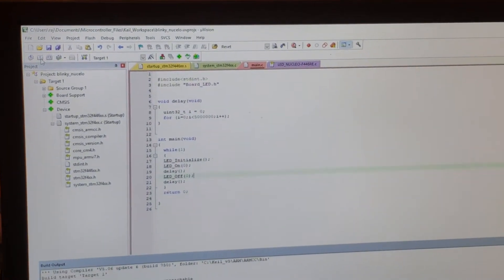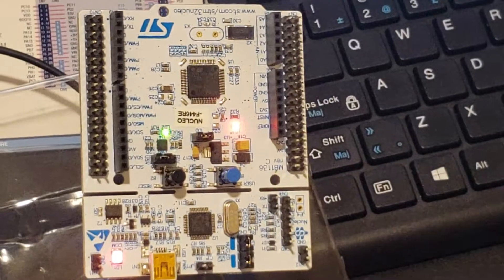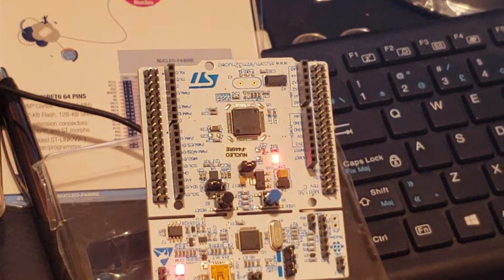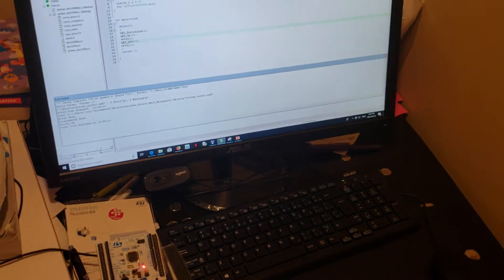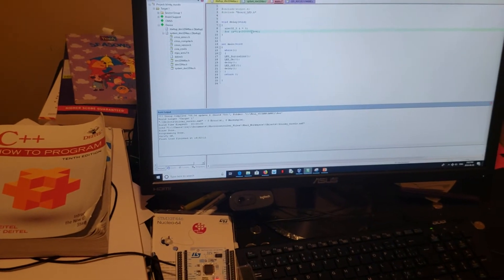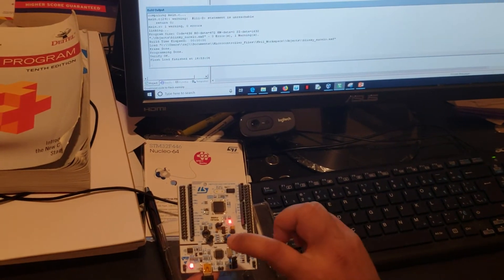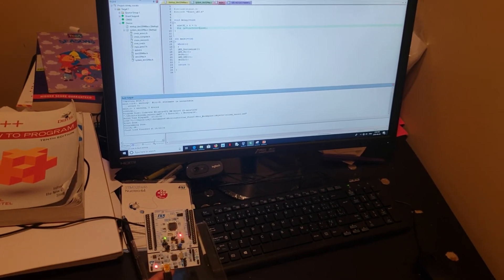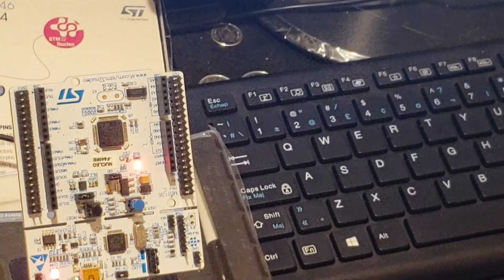STM32F446 Nucleo-64 - LED blinking Frequency - Embedded Systems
STM32F446 Nucleo-64 Microcontroller - Toggling LED with different speeds